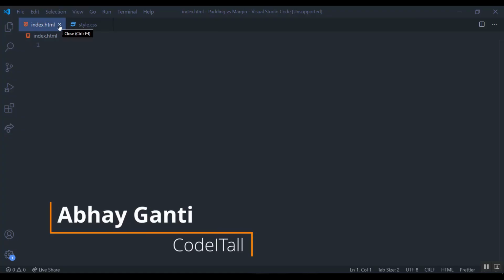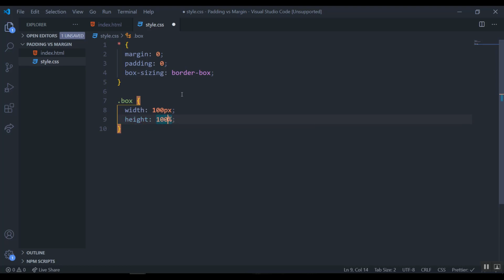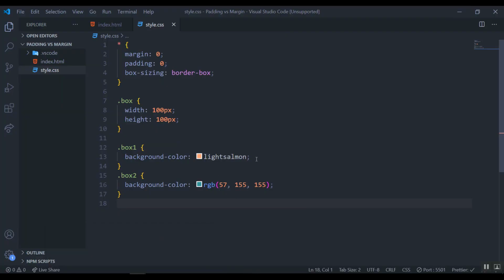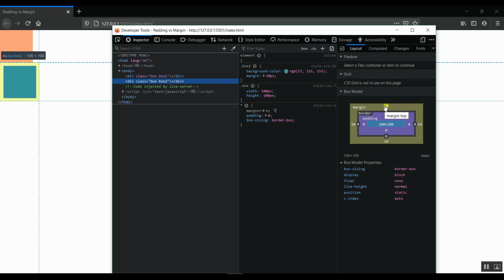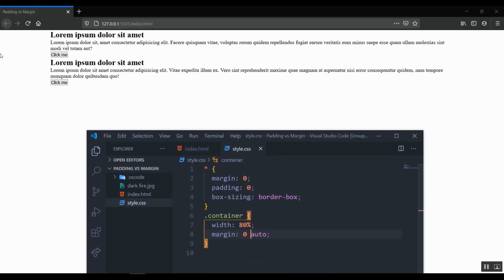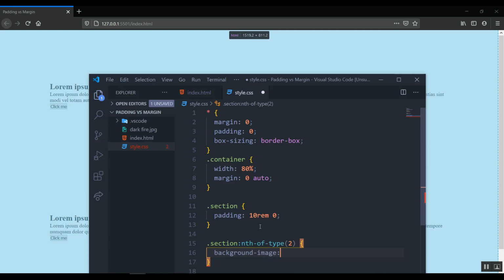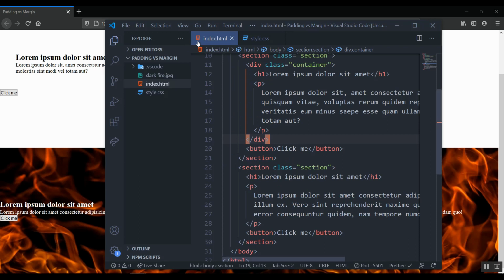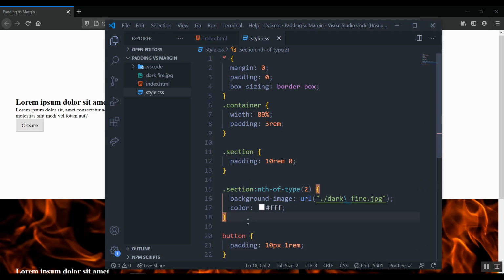CSS Padding vs Margin | Best vs Best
ASSETS:
CONCEPTS COVERED:
 + Padding Explanation
 + Margin Explanation
 + Difference between Margin and Padding
 + Box Model